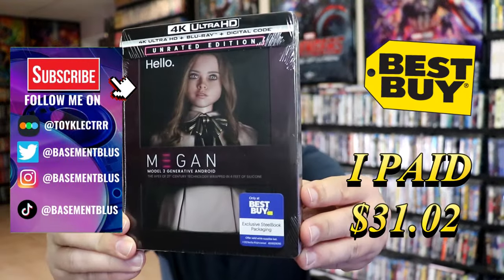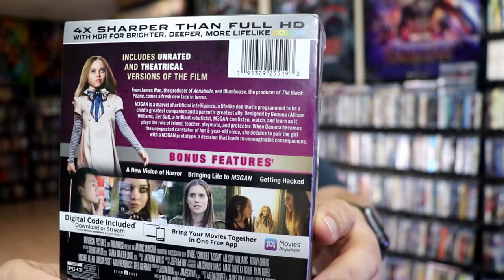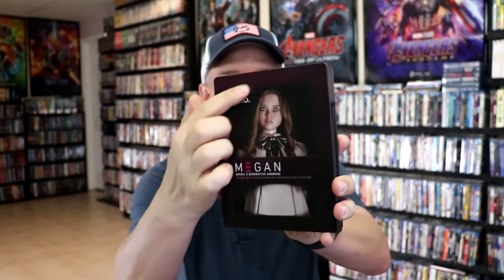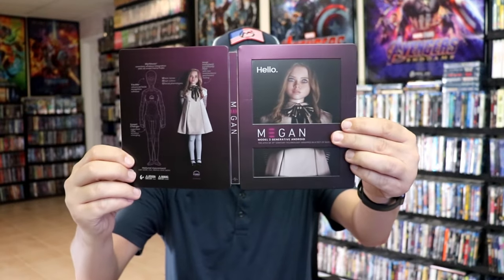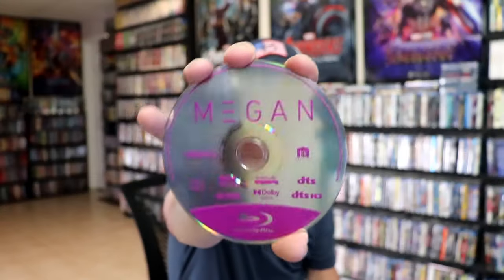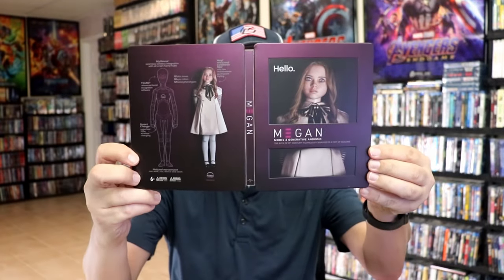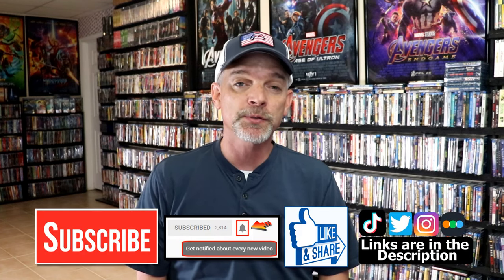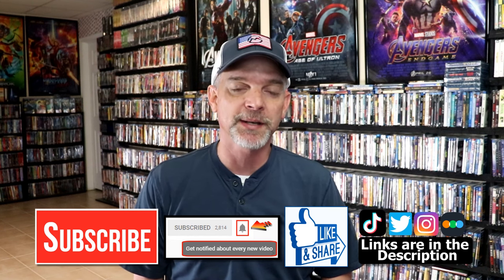M3GAN Unrated Edition Best Buy Exclusive 4K Ultra HD + Blu-ray Steelbook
Check out the unwrapping of the M3GAN Unrated Edition Best Buy Exclusive 4K Ultra HD + Blu-ray Steelbook!

► Add the Unrated Edition 4K to your collection
► Add the Unrated Blu-ray to your collection